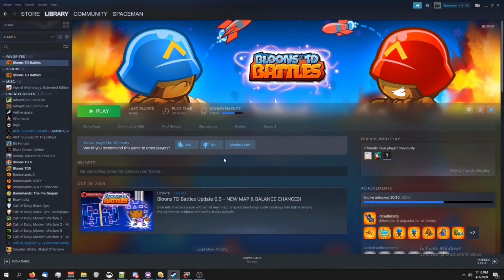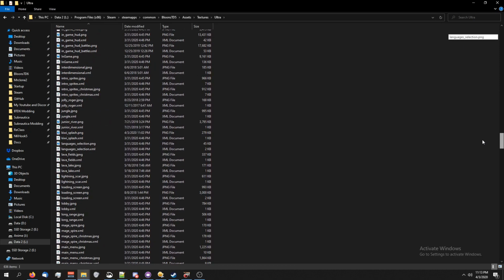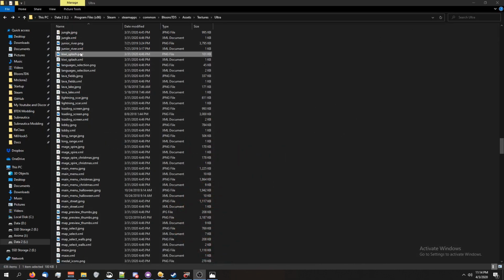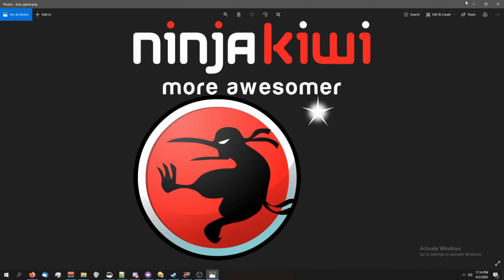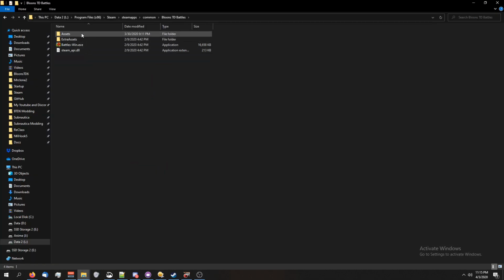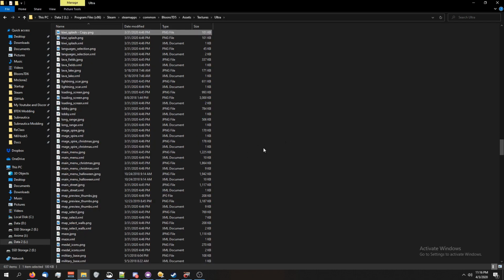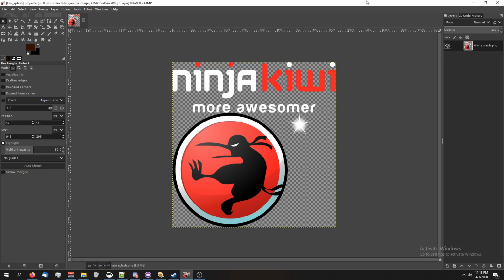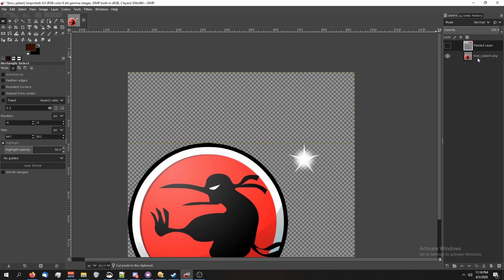How to Make Custom a Splash Screen : [How to Actually Mod BTD5/ Battles]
Hey all! In this video we'll go over an easy texture mod and learn how to make cool splash screens!